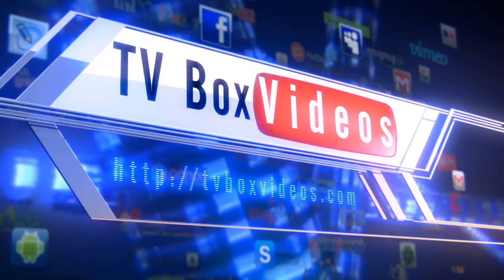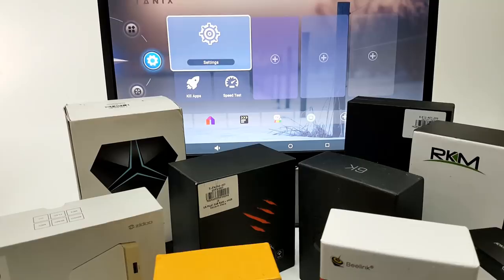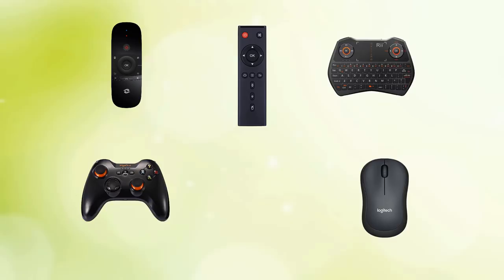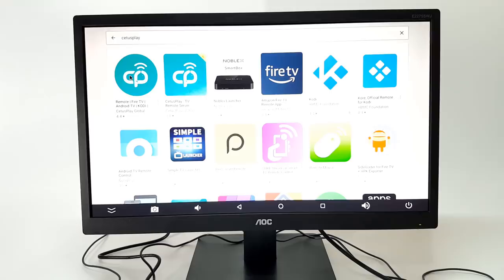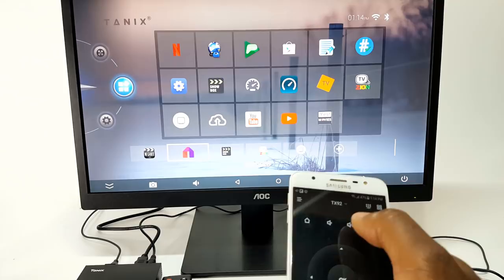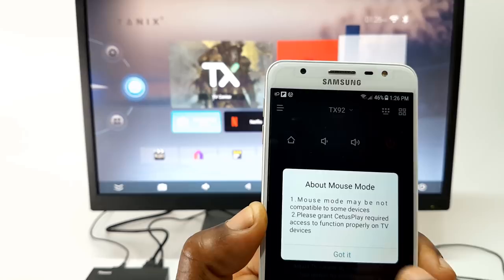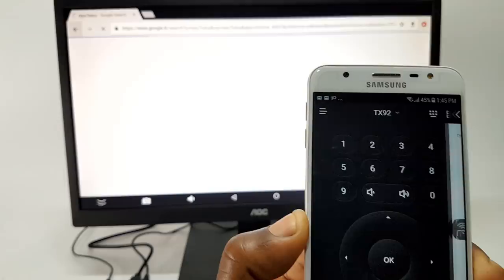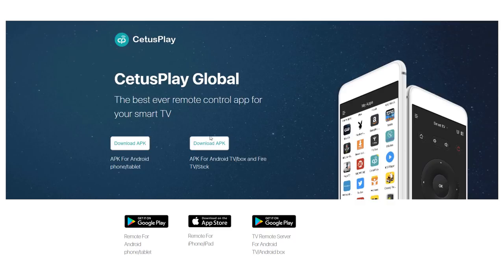CetusPlay The Best Universal Remote Controller App For Mobile Devices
Cetusplay is the one app you'll need to navigate you Andriod TV box, Amazon fire stick, or other Android media streaming device. No longer do you have to switch between different controllers to complete various tasks on you device. With the Cetusplay app you have the function of a, Dpad, Touchpad, Mouse, Keyboard, and gamepad all in one advanced application. Cetusplay is simple and easy to setup on any Android smartphone or tablet, and on any iPad or iPhone. Cetusplay is for free on the Google play store and on the Apple store. There is also an ads free version for less than five dollars if you so desire. See the link below for more in formation.